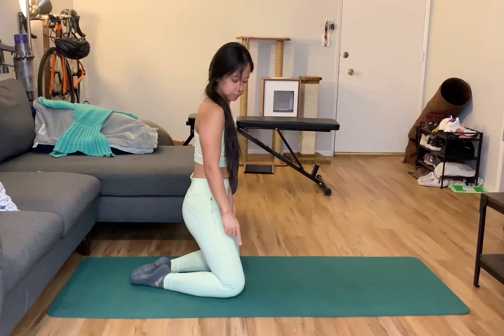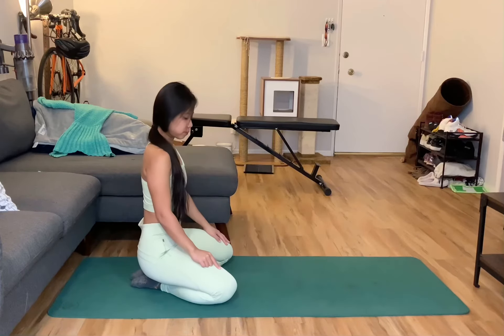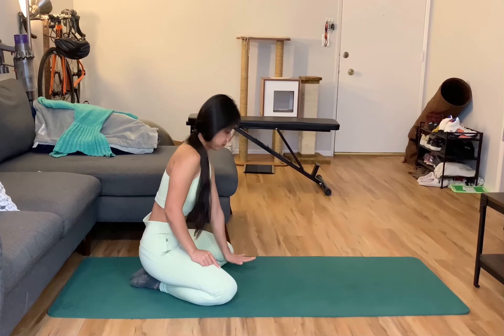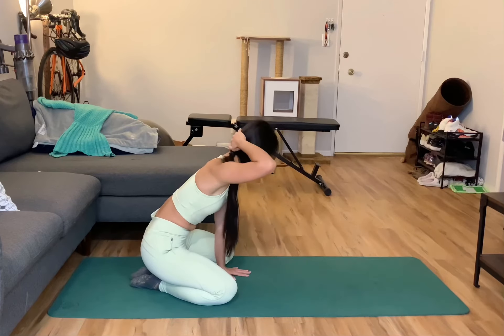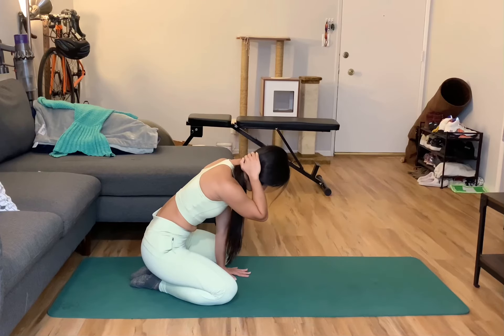T-Spine Mobility Exercise